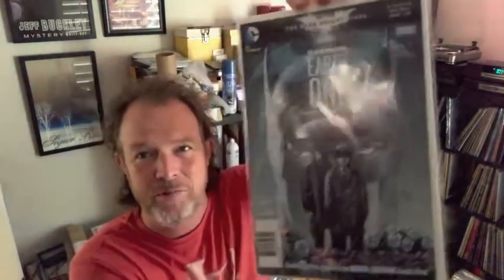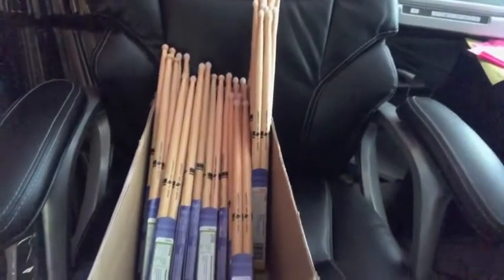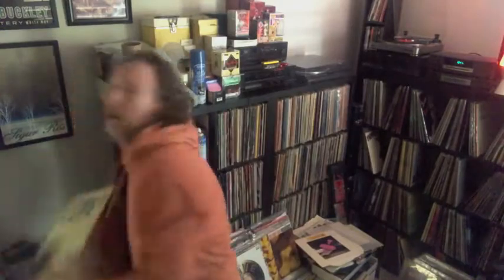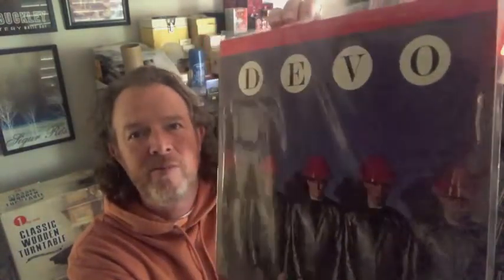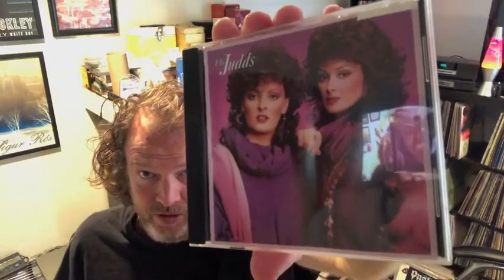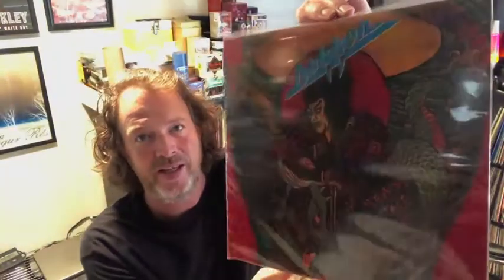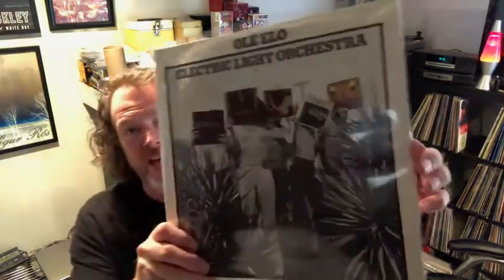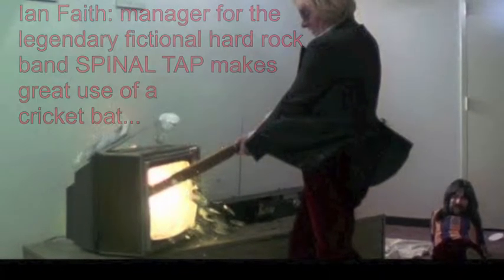What sold on EBAY this week? a CRICKET BAT | VINYL RECORDS + more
In this video I show the items I sold on my eBay store this week including a cricket bat, a turntable, lots of cool vinyl records and so much more.